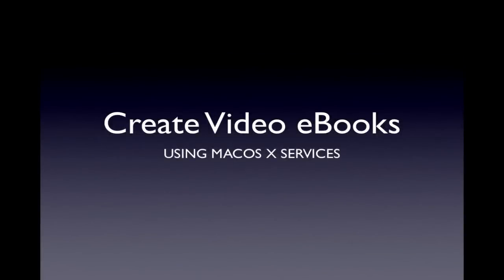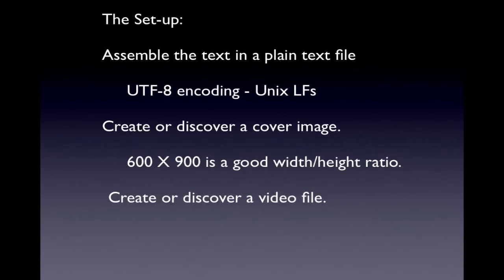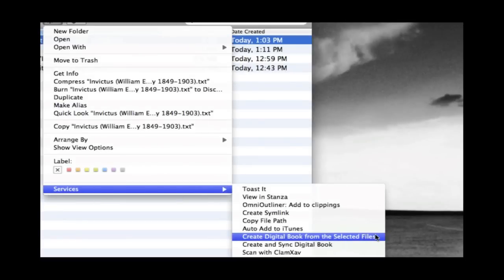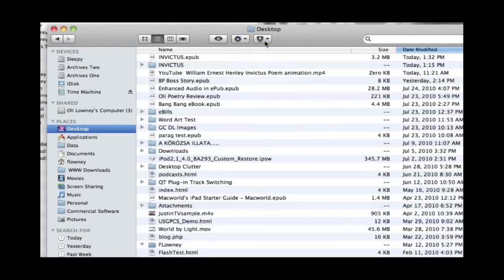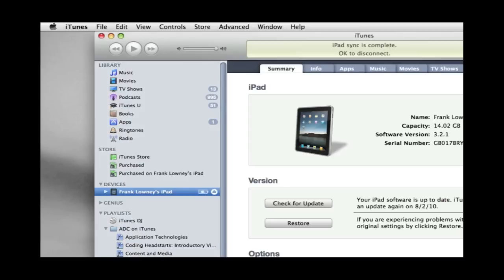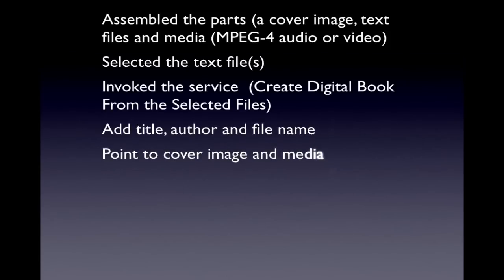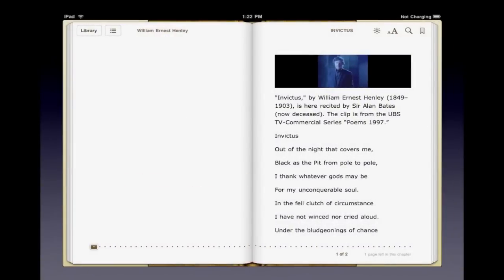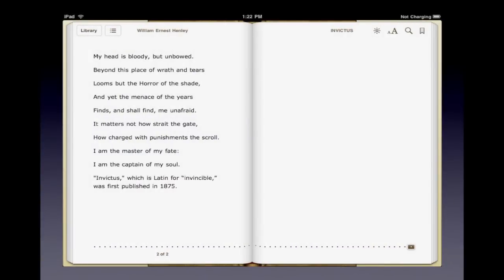Create Video eBooks Using MacOS X Services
This screencast attempts to illustrate the use of MacOS X Services in the creation of an ePub-based eBook.  This eBook will contain video media so is targeted specifically at the iBooks application on iPad, iPhone and iPod touch.